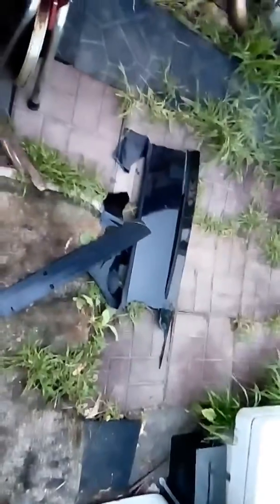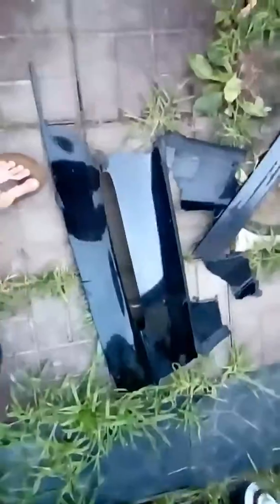Do You Know What This Is?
If you know what it's from PLEASE TELL ME!!! I think it's from some kind of automotive bumper but I don't know for sure.